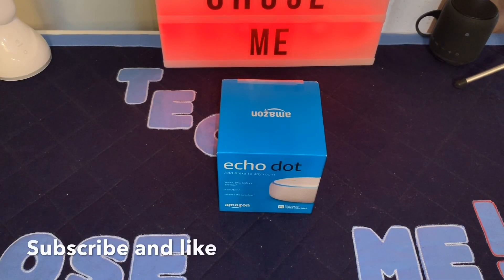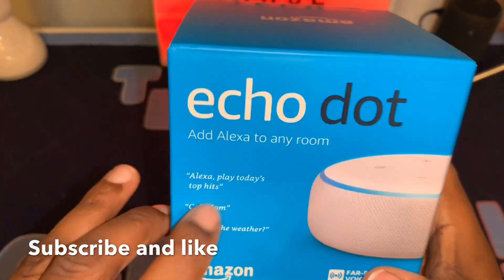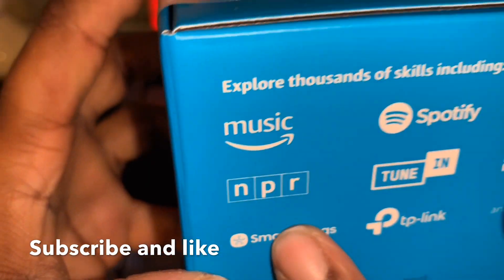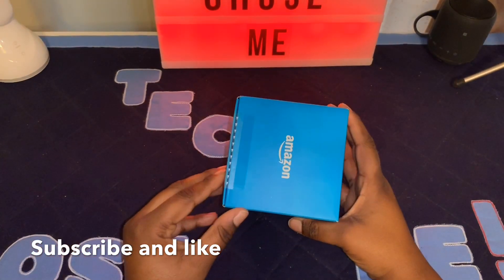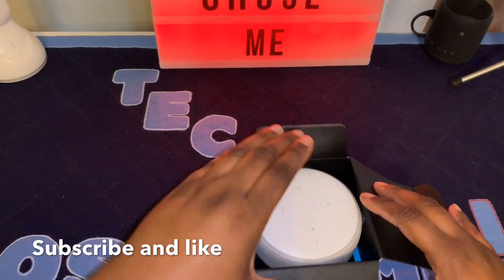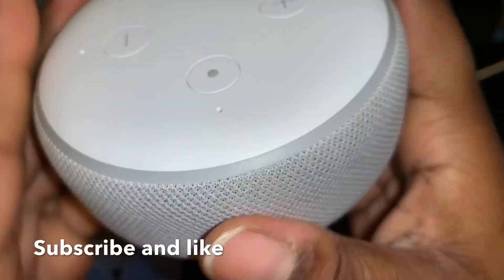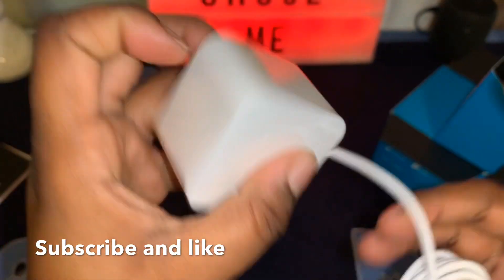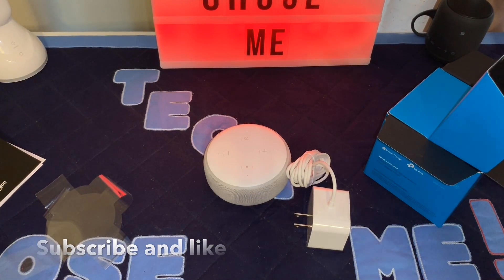Alexa Echo Dot 3 Unboxing